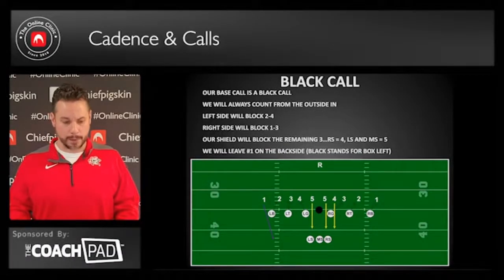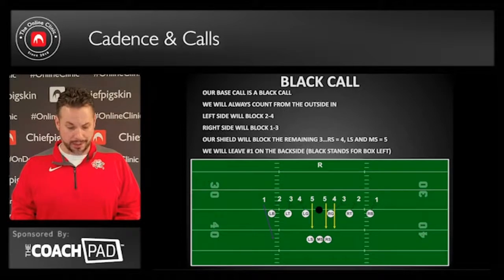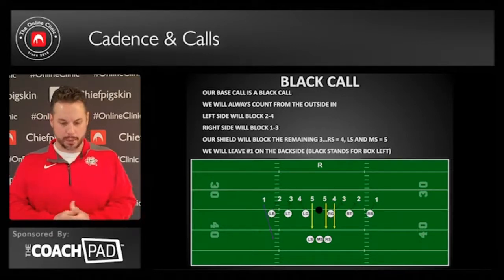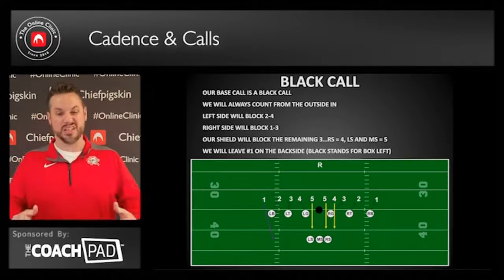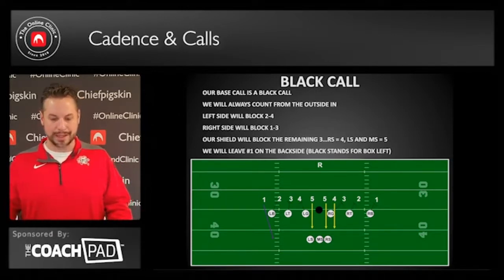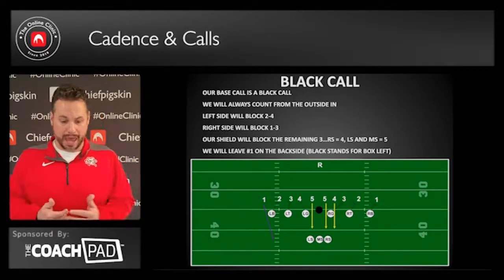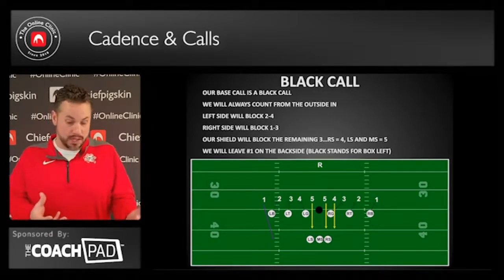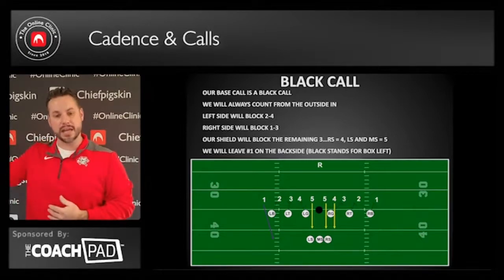Shield Punt | Lincoln-Way Central HS, IL (Sample)